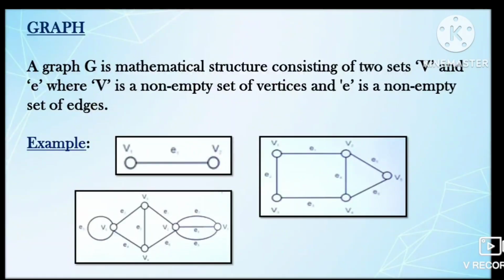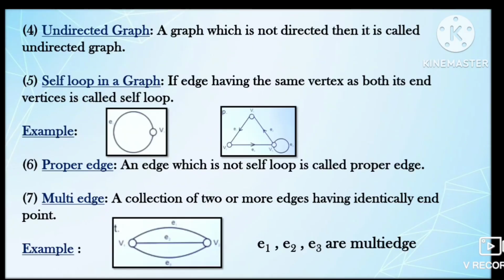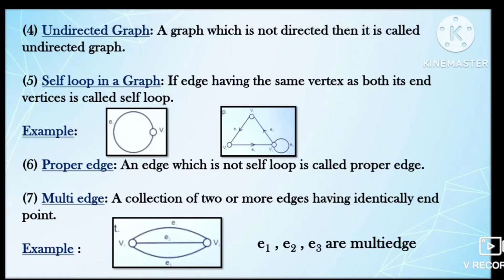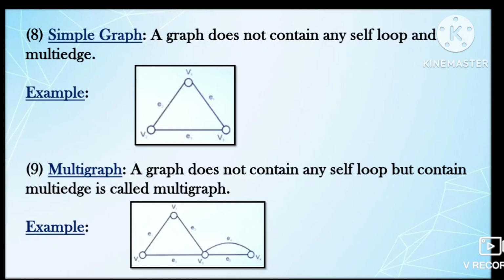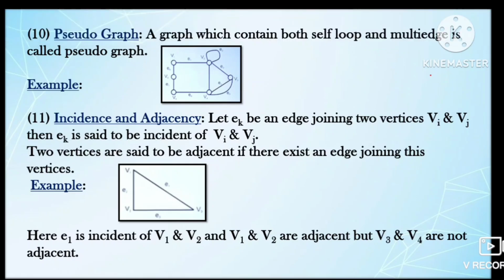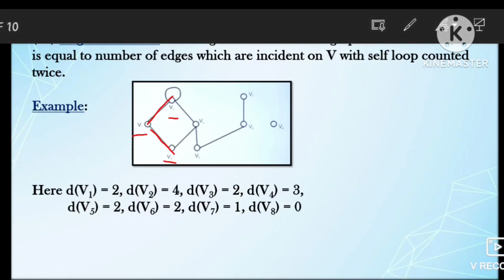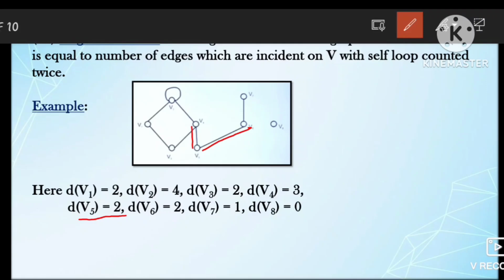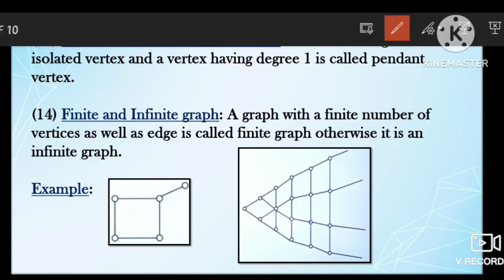Graph Theory - Basic Terminology and Overview